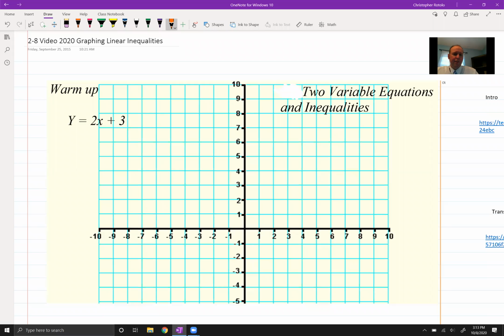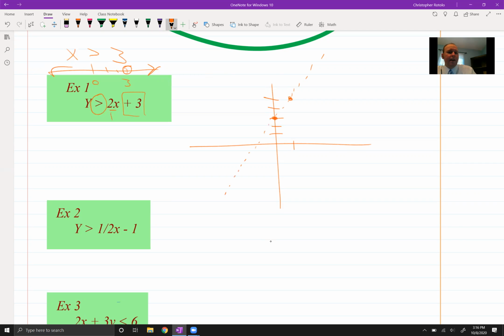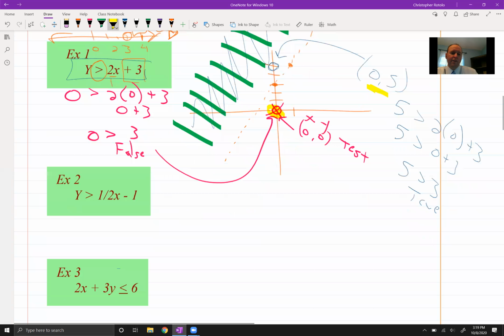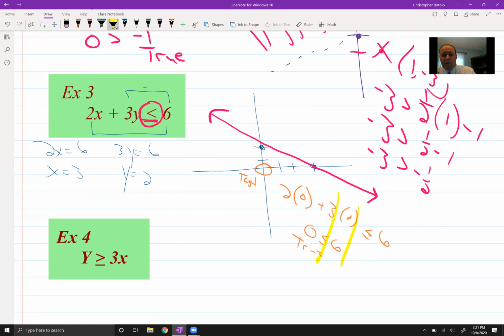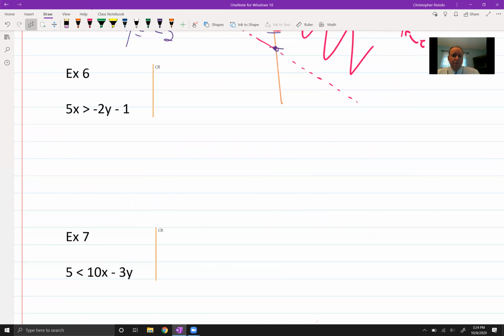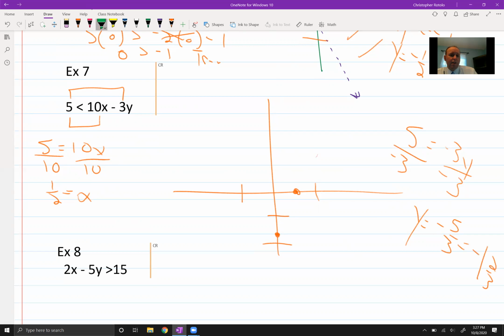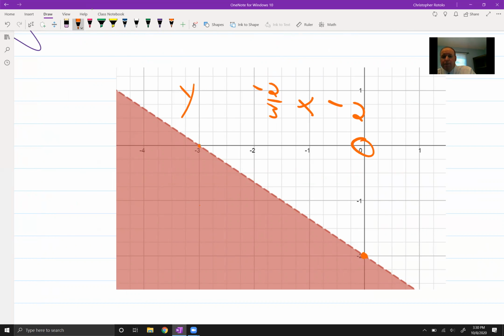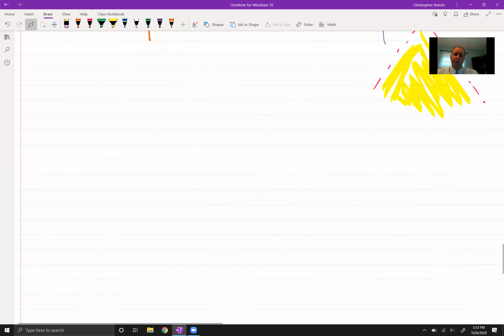A2 2 8 Graphing Linear Inequalities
Algebra 2 lesson on graphing linear inequalities and begins the idea of inequalities for absolute value graphs.  Background knowledge on graphing lines is required.